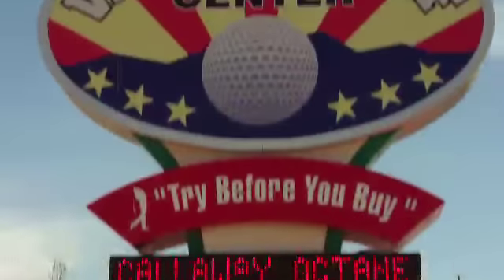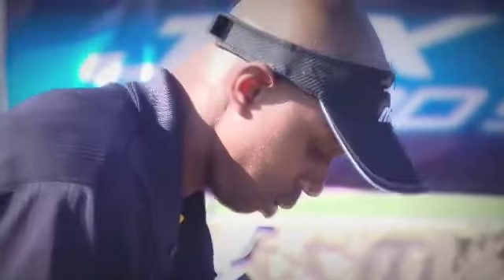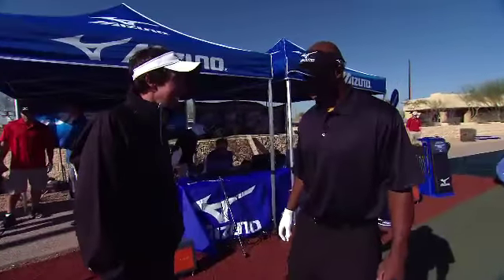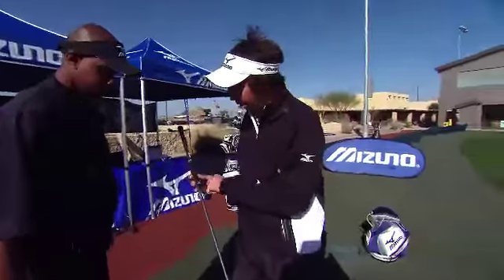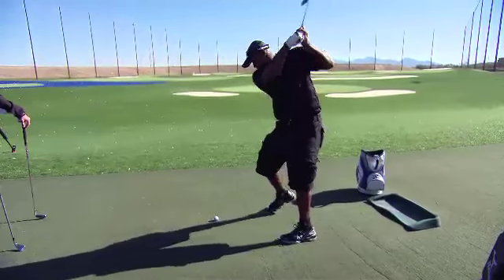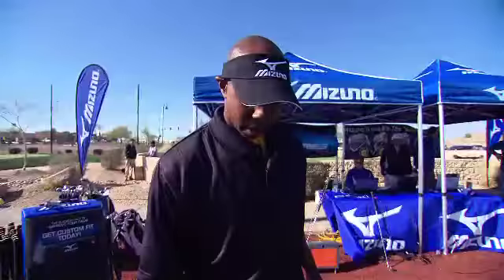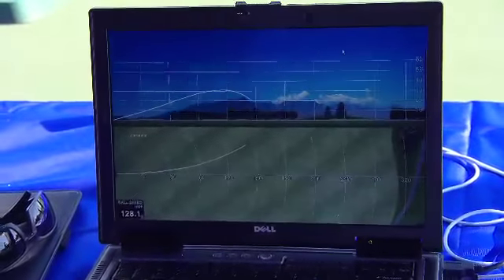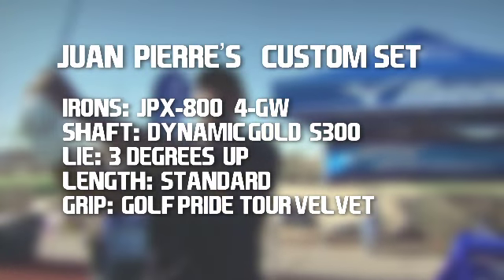Baseball star Juan Pierre takes the JPX800 challenge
See what happened when major league baseball star Juan Pierre picked up a golf club for the first time.  It's just tooo easy.